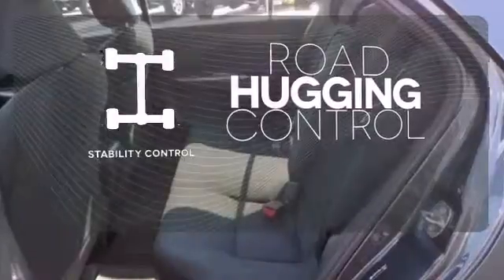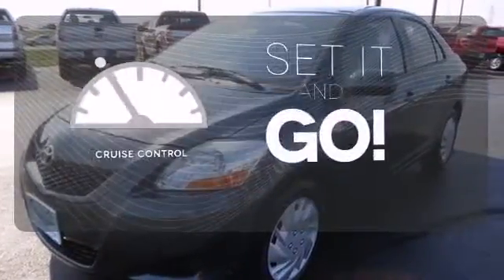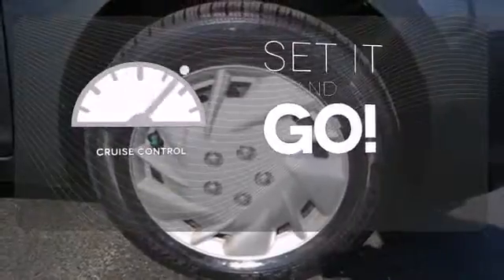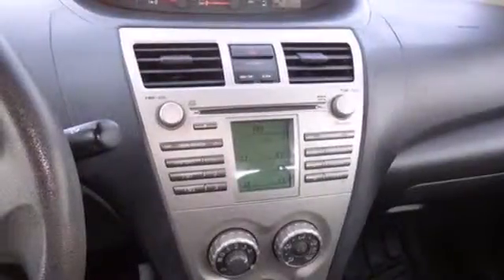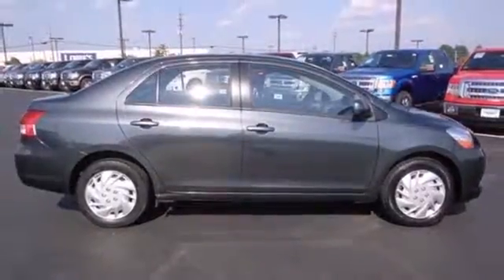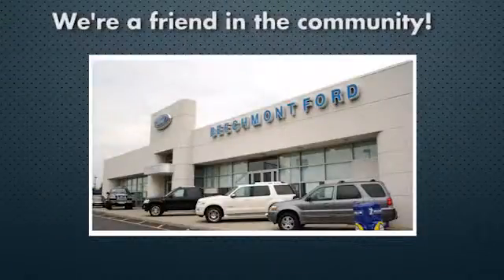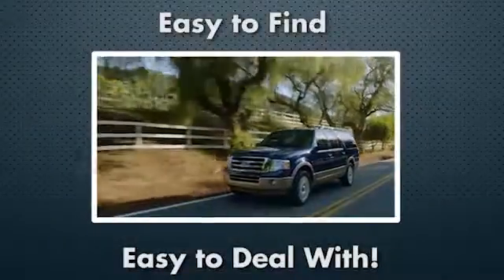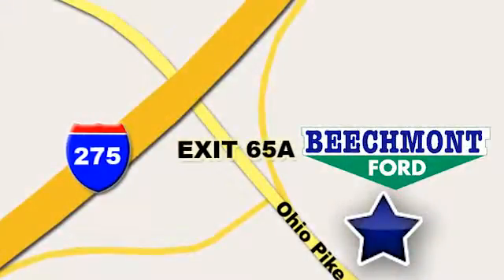2010 Toyota Yaris Cincinnati Dayton, OH T14-087A - SOLD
Year: 2010
Make: Toyota
Model: Yaris
Engine: 4 Cyl. 1.5L
Transmission: Automatic
Color: Flint Mica
Interior: Dark charcoal
Mileage: 55828
Stock #: T14-087A

Address:
600 Ohio Pike